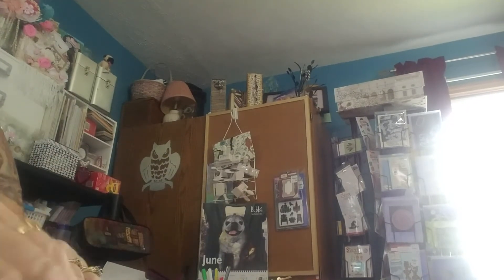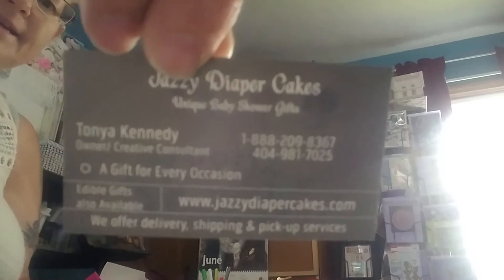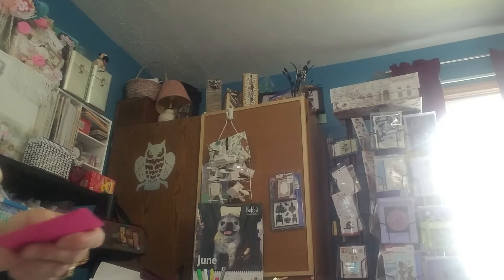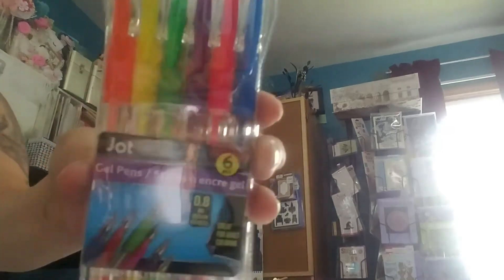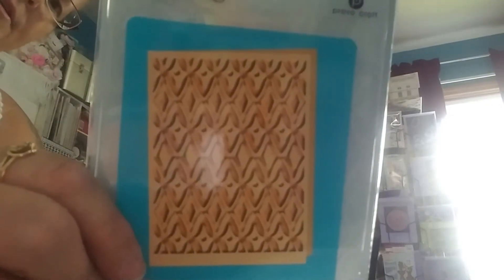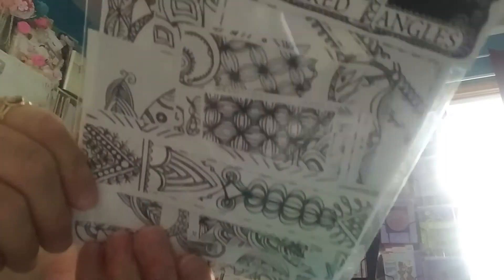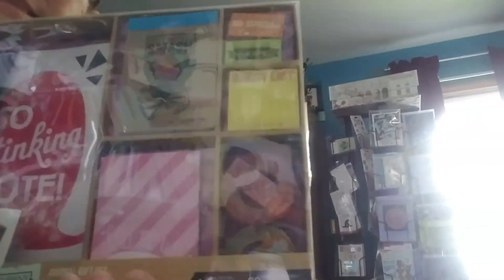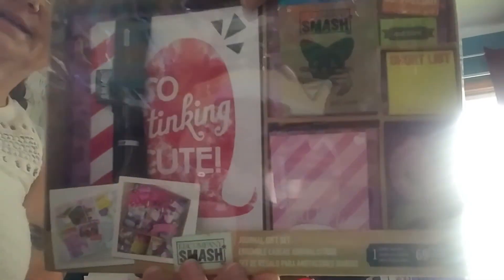MY WINNINGS FROM TANYA AT MEMORY LANE KEEPSAKES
Thank you so much for all the great goodies I had alot of fun